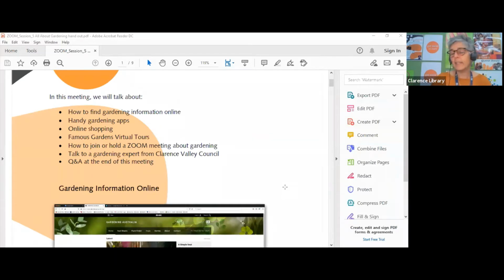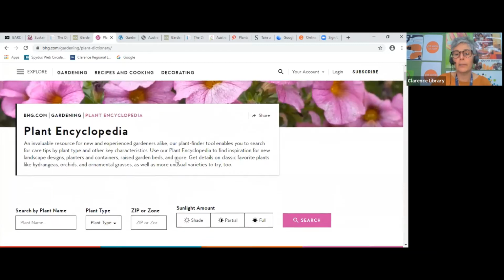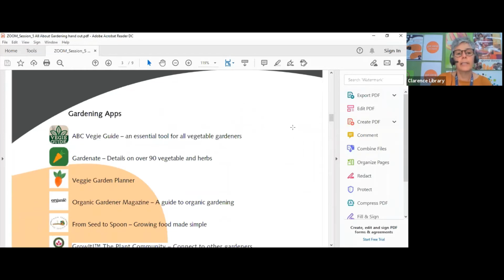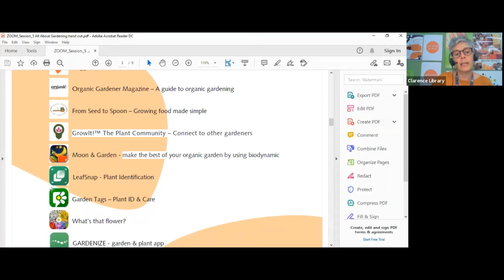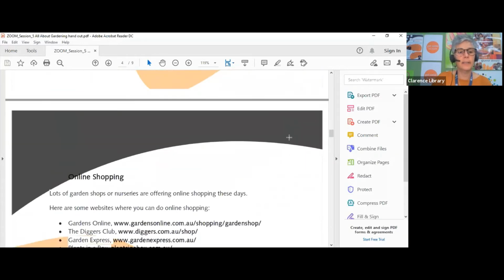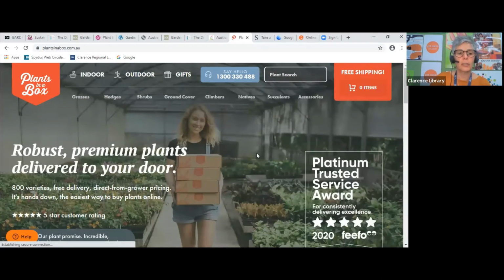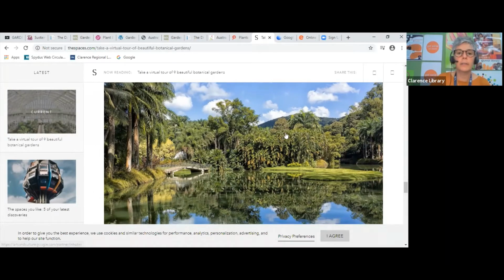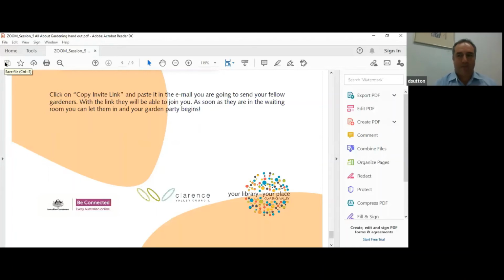Gardening on Zoom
In this Zoom session we cover:

•           Handy gardening apps
•           Finding gardening info online
•           Online shopping
•          Tips from one of Clarence Valley Council's gardening gurus.